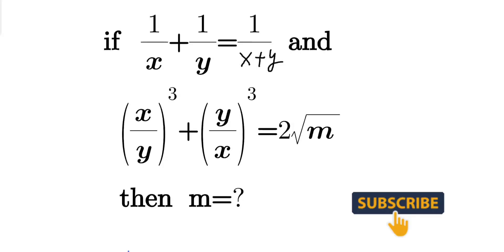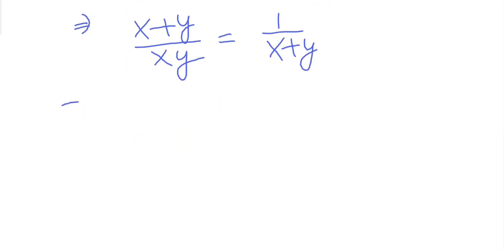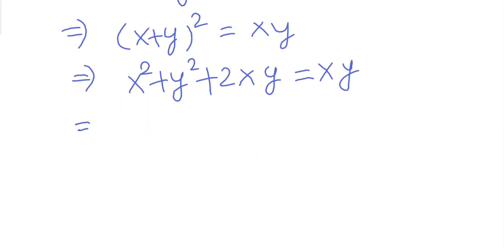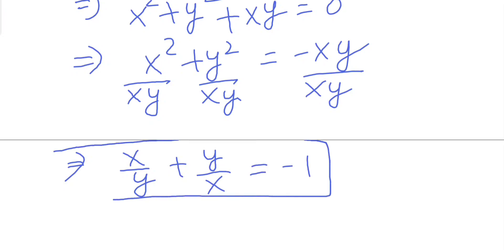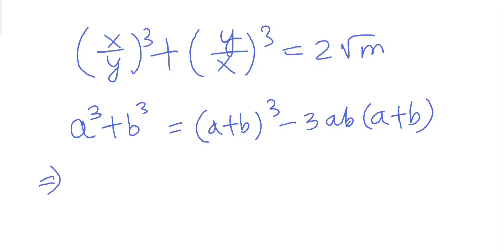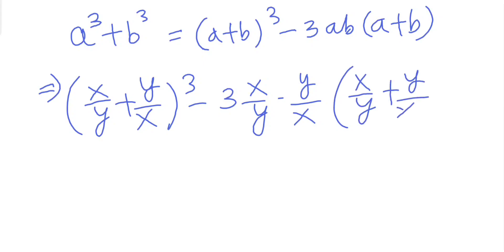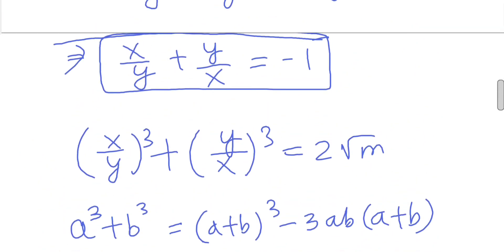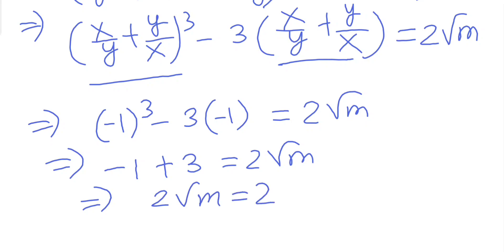A basic Algebra problem | can you solve it